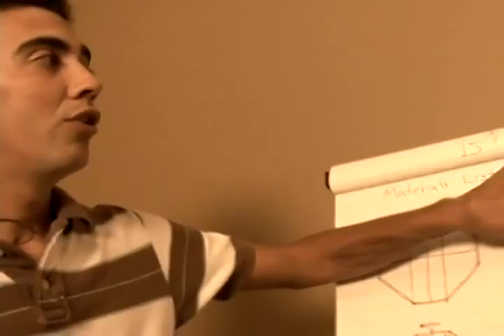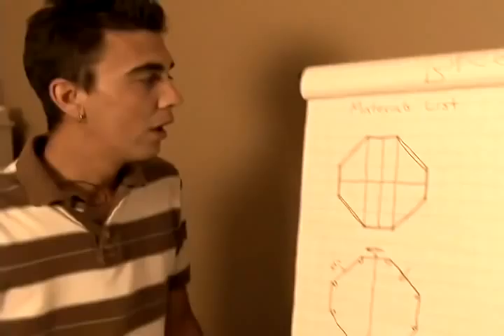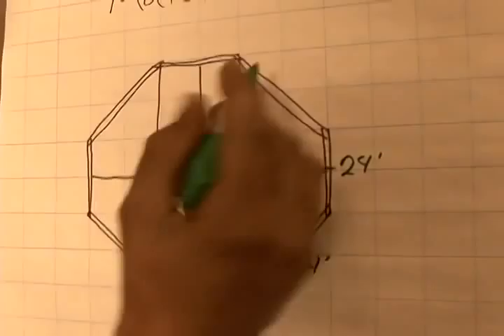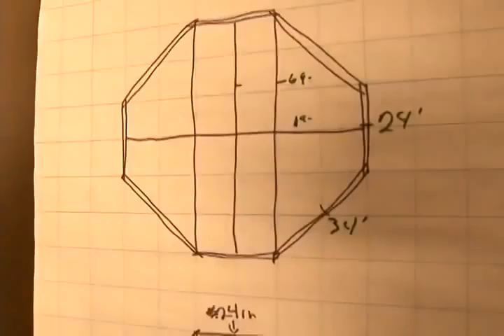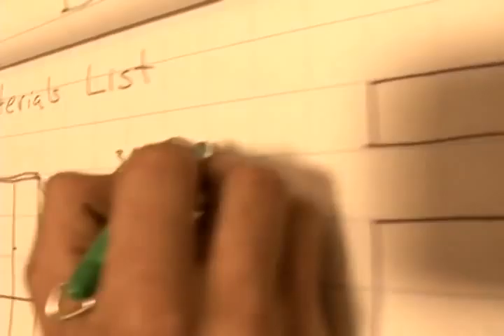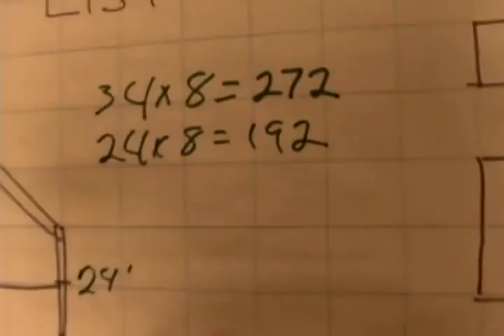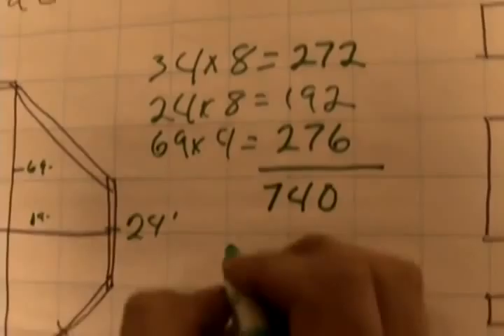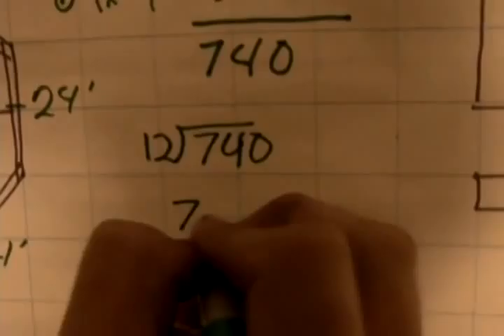Gazebo Building Materials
Thanks to Charlie at Expert Village for showing me the best Gazebo Building materials that I needed to complete my project.